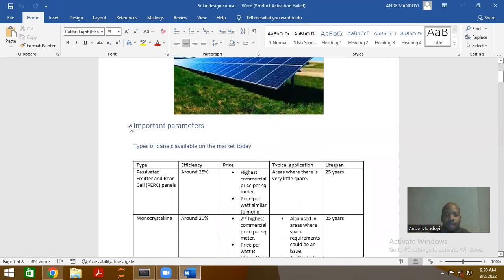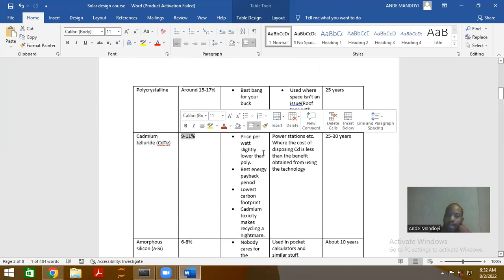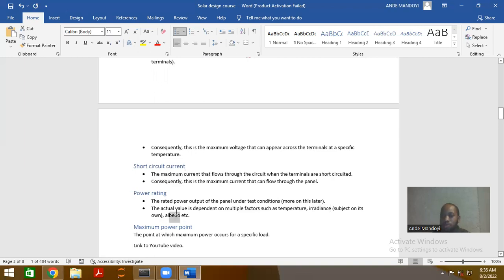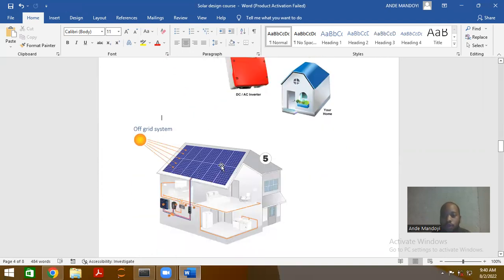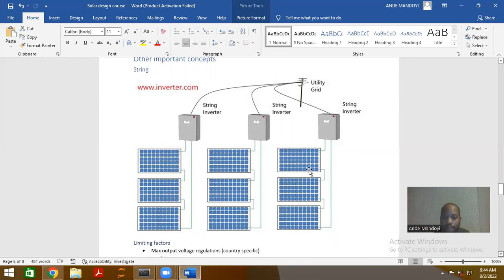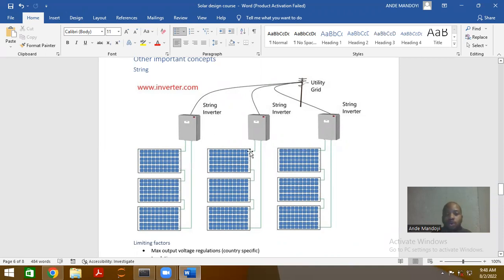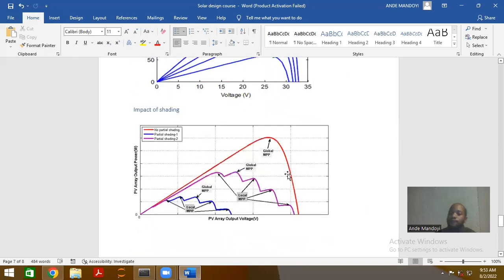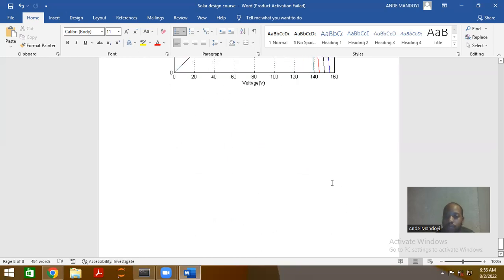Solar Design course part 1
Laying the ground work, fundamental concepts. feel free to skip this if you already have a working knowledge of inverters, combiner boxes, fuses etc.